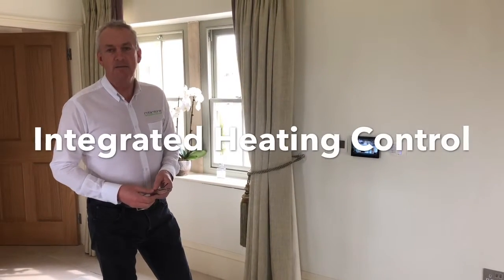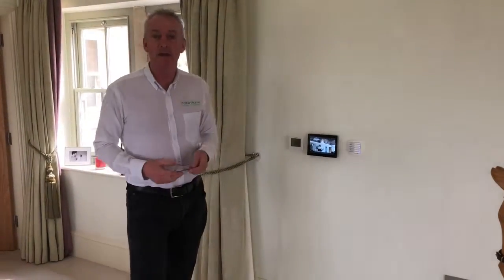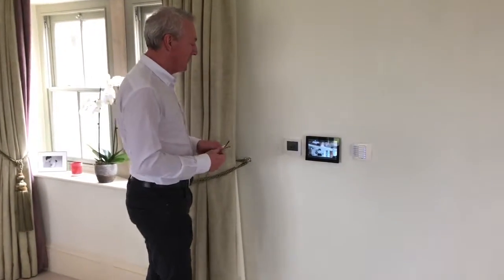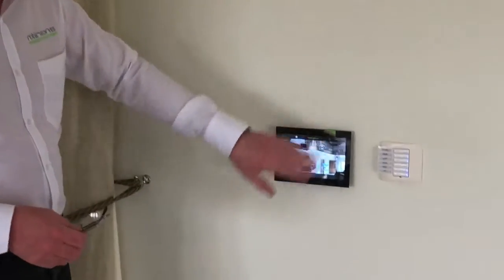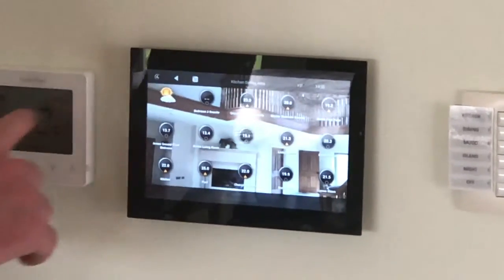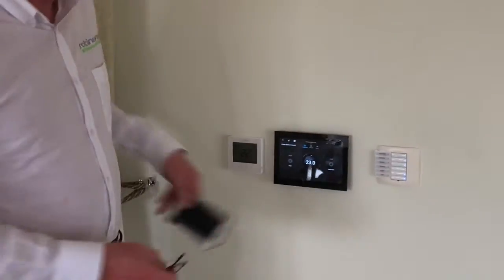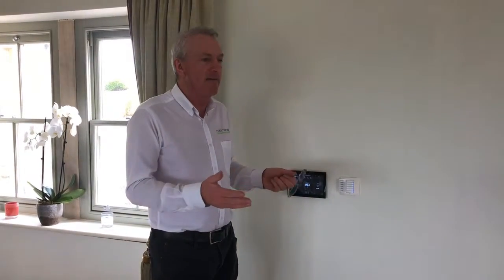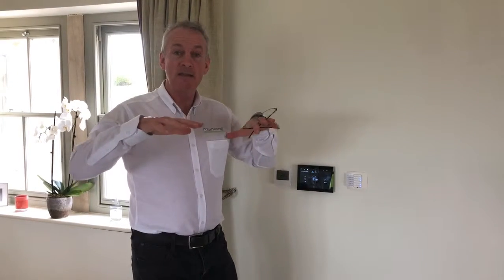Integrated Heating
This is a brief intro on integrated heating and explains what this is.